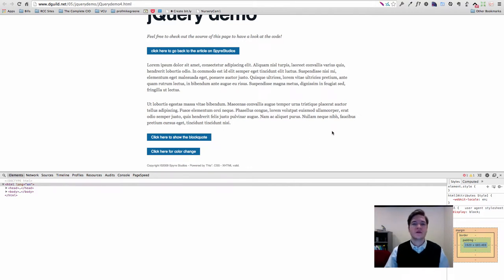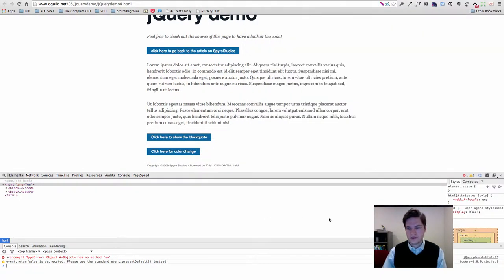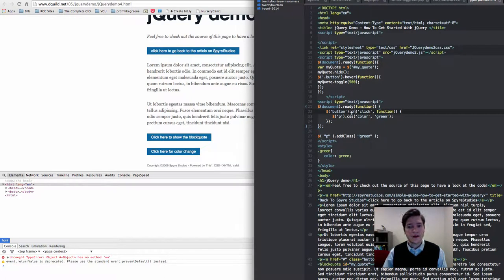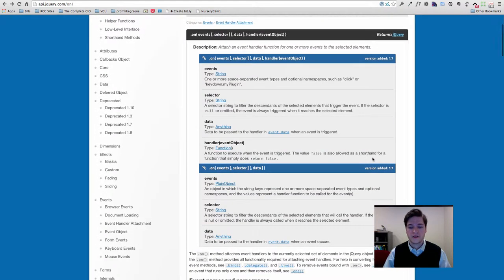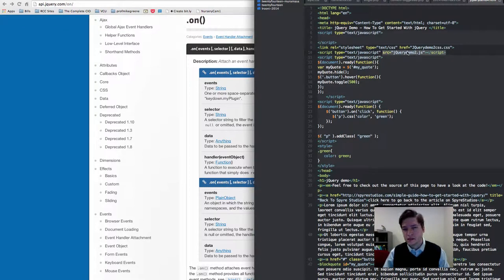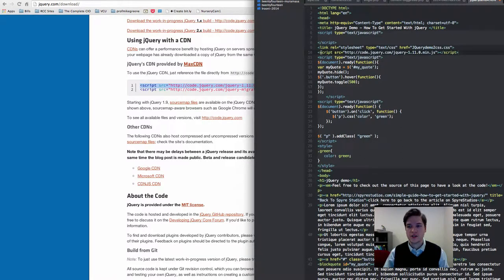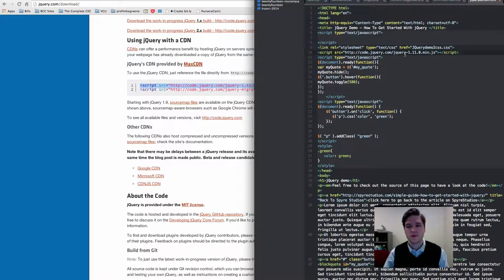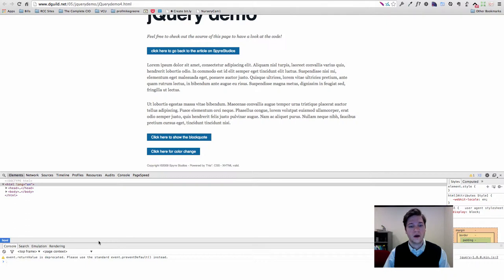Diagnosing JavaScript Errors with Chrome Dev Tools Part 2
In this video you'll learn how to view JavaScript errors in the Chrome Dev Tools console.